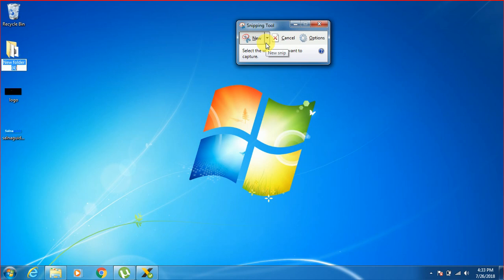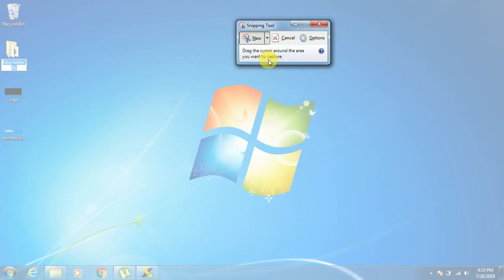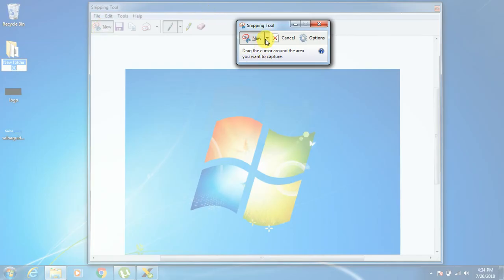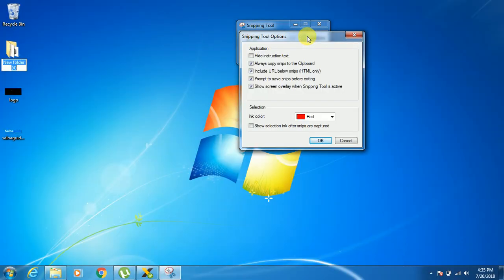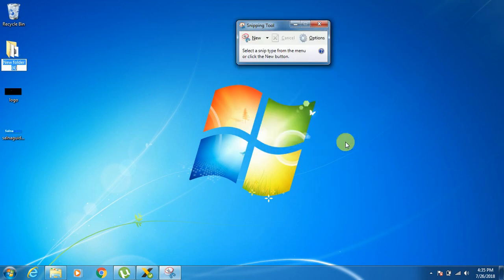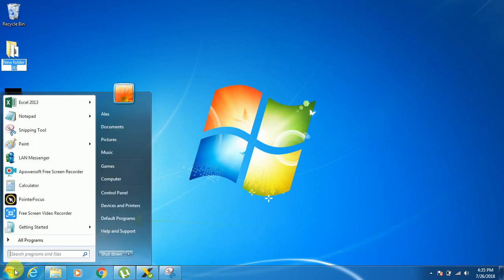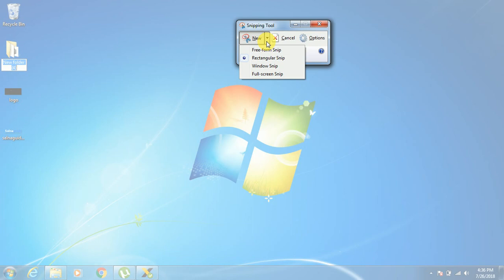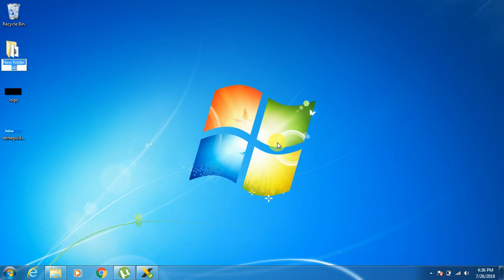How to take Screenshot on a Windows Computer/Laptop/Desktop/PC 7/8/8.1/10 using sniping Tools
Hello friends welcome on my channel  today in this Video i am guiding you to take a screen shot by using sniping Tool at it very easy to use.
Sniping tools is a by default program and its on all windows version like windows 7,windows 8,windows 8.1,windows xp , windows 10.
With the help sniping tools we can take four type of screen shot as our requirement.
Rectangular Snip.
Windows Snip.
Full -Screen Snip.
Many people spent a lots of time on the internet for searching best Screen shot software or best screenshot tools .So this is the solution here Sniping tools it is very useful and easy to use .
If you find some thing and you want to take capture that so sniping tools is best for you. If you are watching a videos or watching a movies and you want capture your best moment scene then take scree sniping tools is best. and you can collect you scene picture from movies or videos.
Now i will remind you step again
Step -1
Click on start button which is on bottom left side of your computer Keyboard
Step-2
Search program and file (search box)
Step-3
Type inside the search box "Sniping tool"
Step-4
Select sniping tools from the manue
Step -5
Start taking screen shot ,pohoto
Now open your capture picture or screen shot on your Editing software or program and design as for your requirement .

Gadgets us in this video :-
Sennheiser Head Phone with microphone
DEll INSPIRON 15R N5010